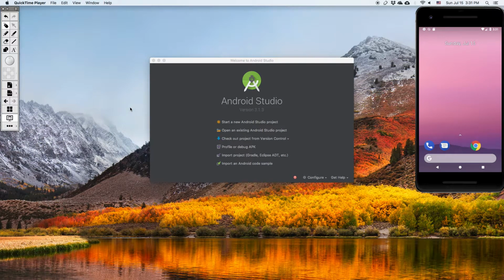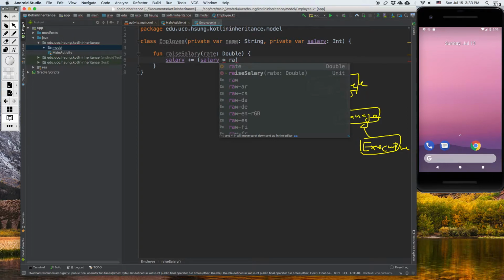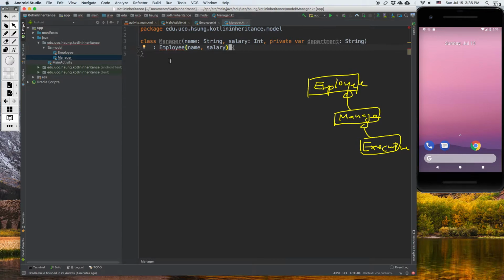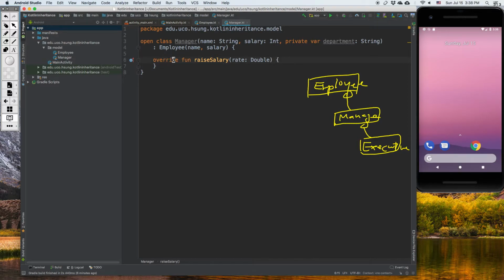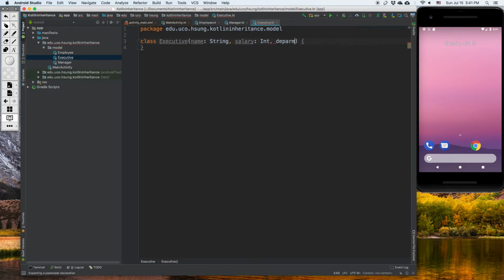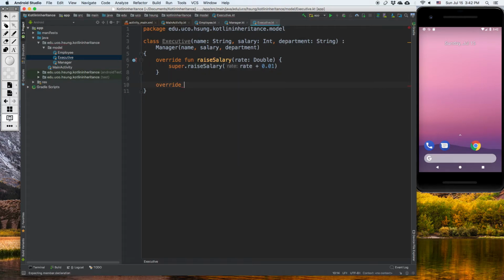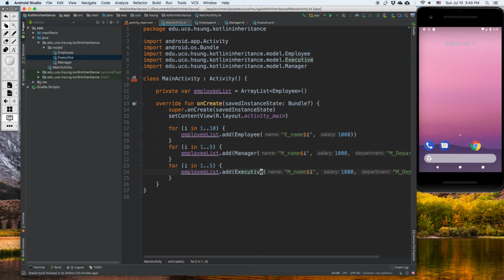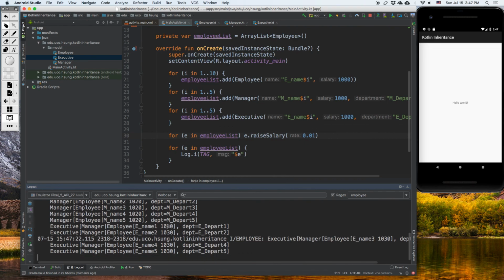Kotlin Inheritance part1 employee hierarchy